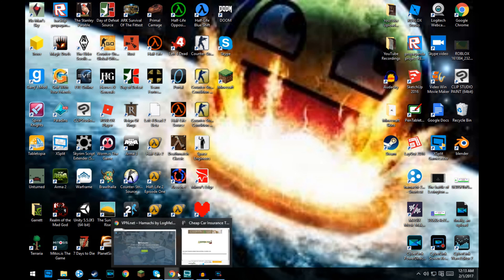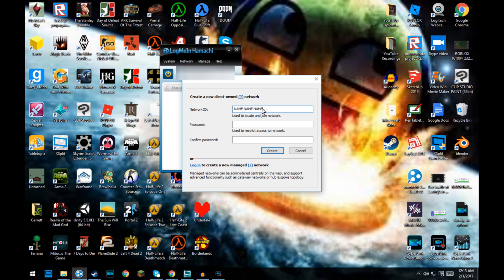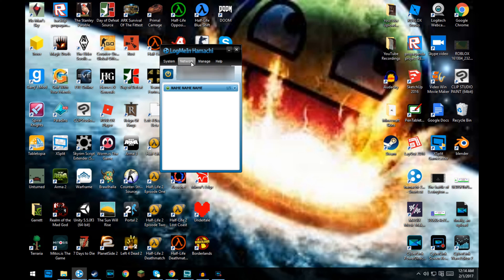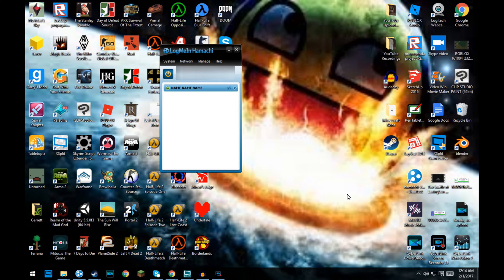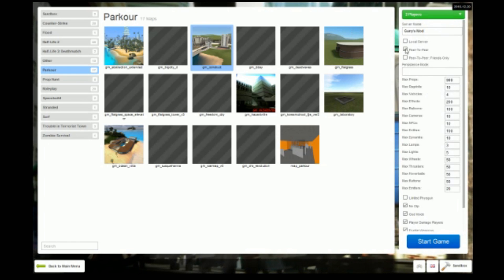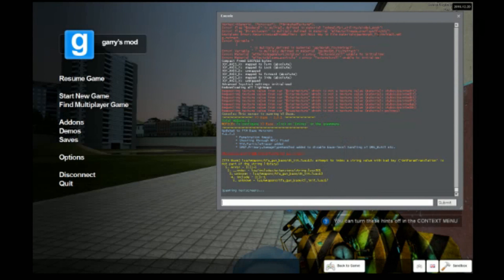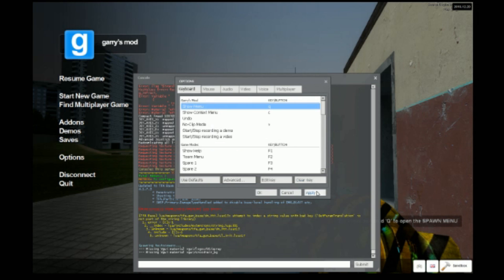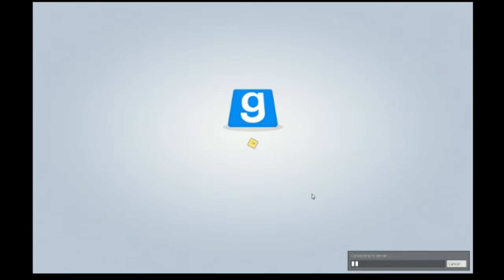hamachi tutorial 2017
after watching the old hamachi tutorial i made i decided to create a new one for you guys